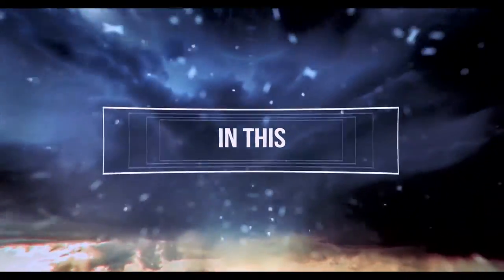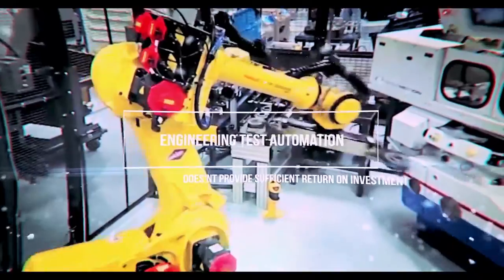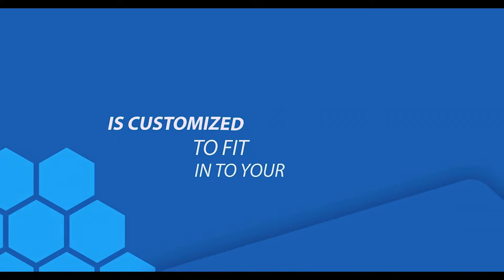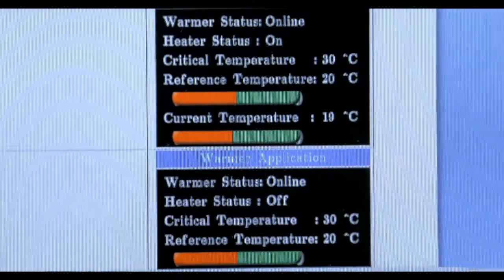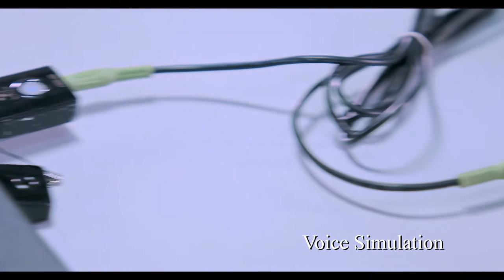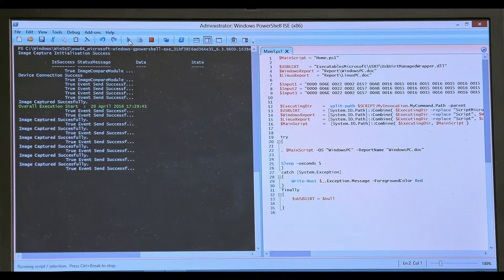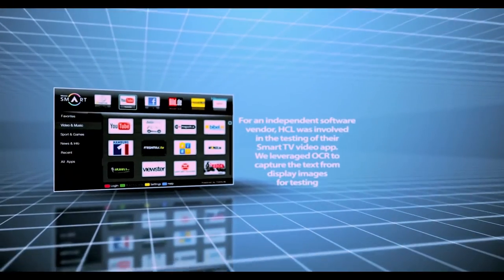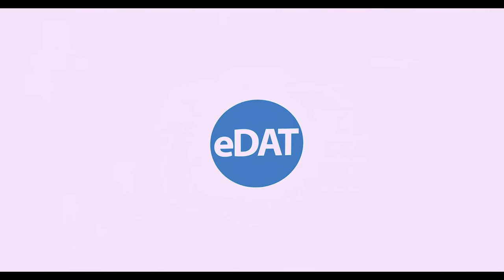HCL Test Labs Corporate Film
Corporate Film for HCL R&D Labs

Concept & Execution & Direction : Arjun Ravindar
Agency : UMM Studios